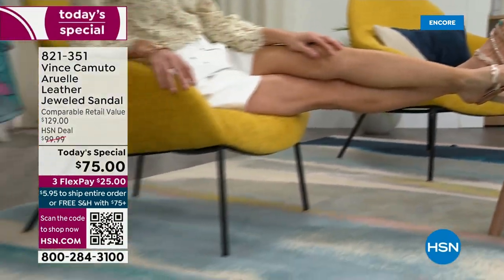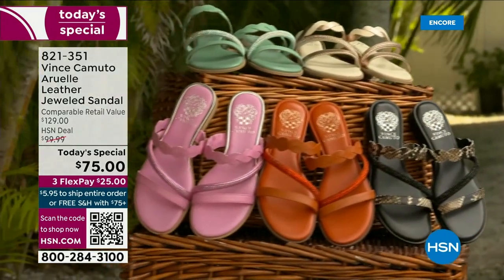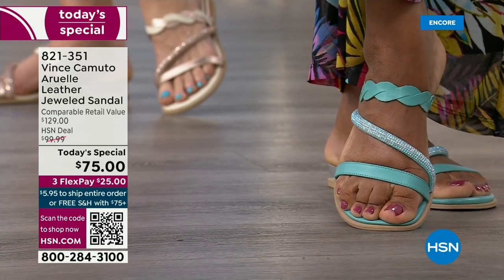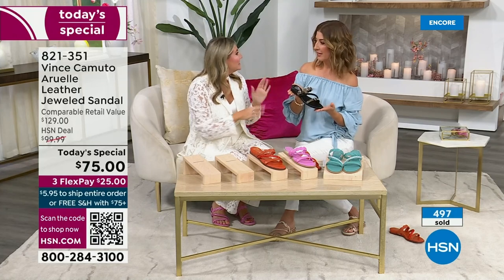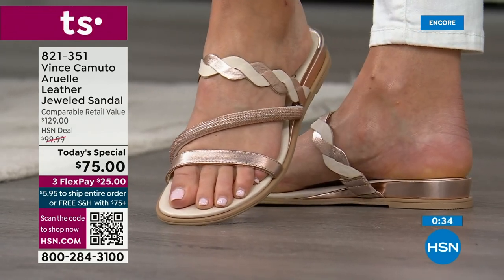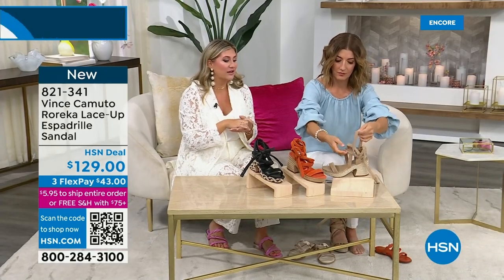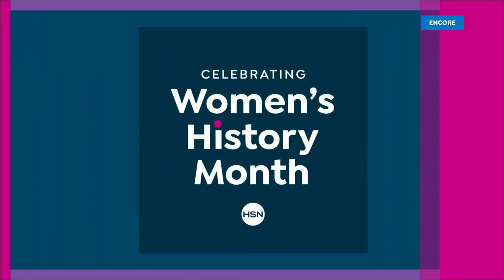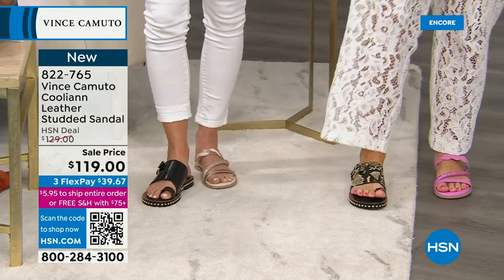HSN | Vince Camuto Footwear 03.16.2023 - 04 AM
Discover the must have high quality footwear, fashion, accessory and handbag brand that is on trend. These designer beautiful, accessible, and versatile pieces are wearable anytime of the day. Available in a range of sizes and offered in many colors.